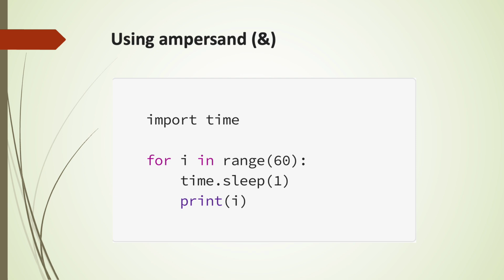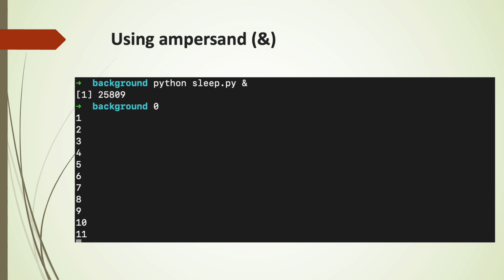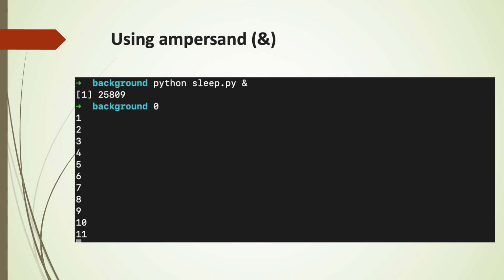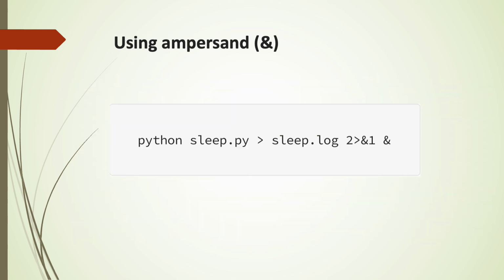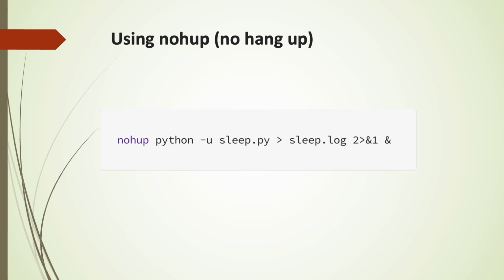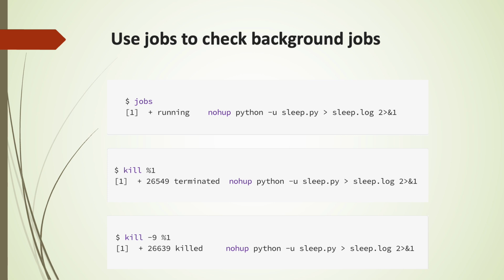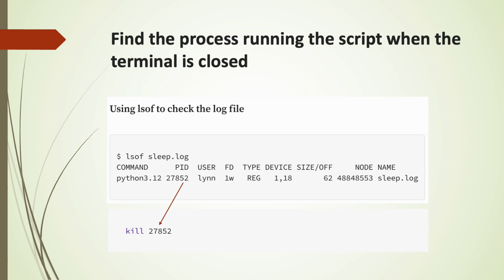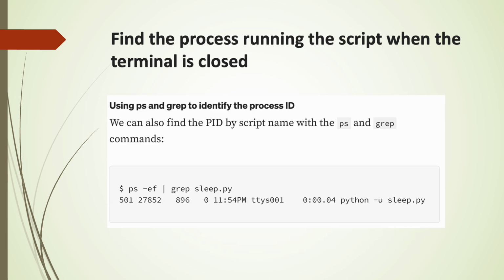How to Run Python Scripts in the Background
Learn to run Python scripts with nohup and check the process and logs